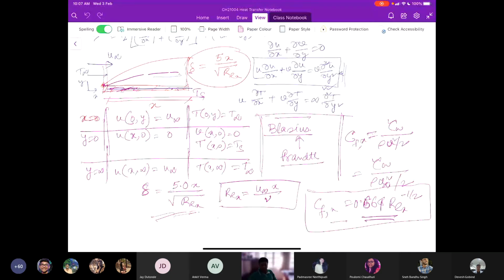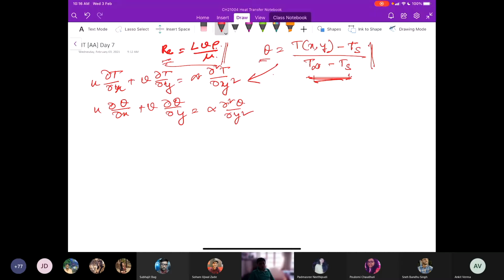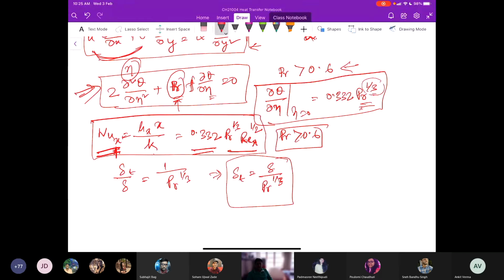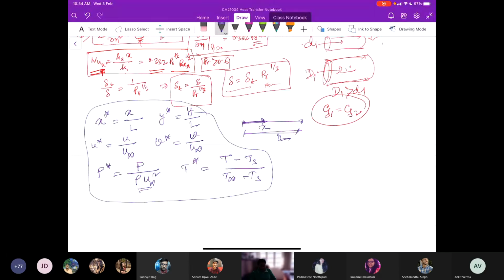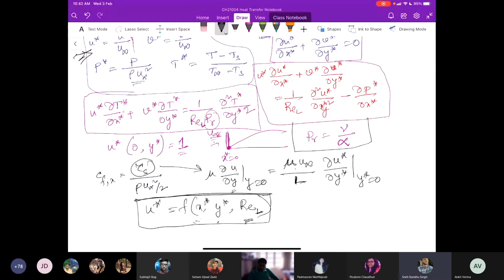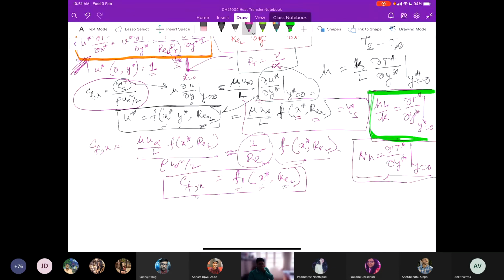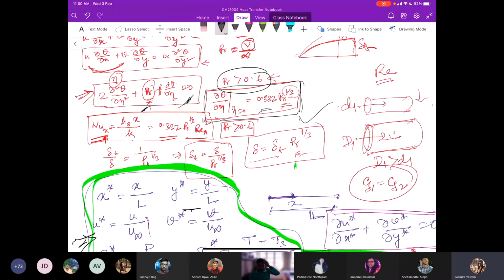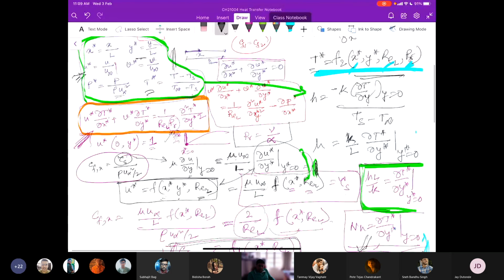AA 03 Feb